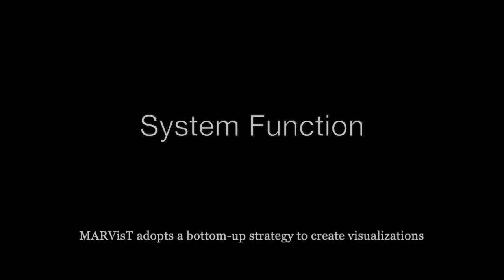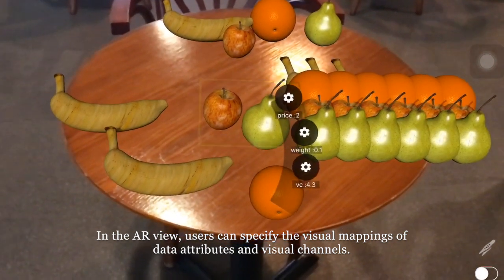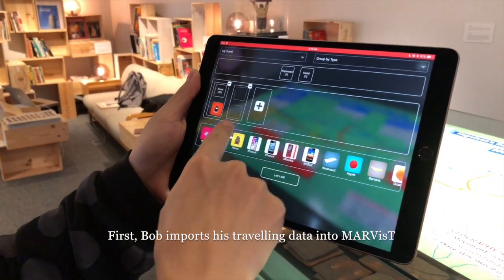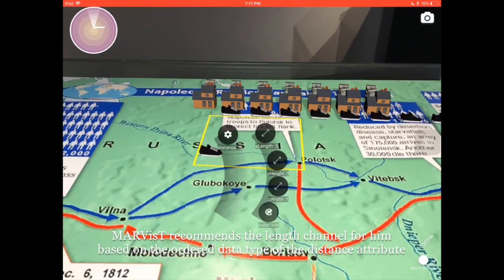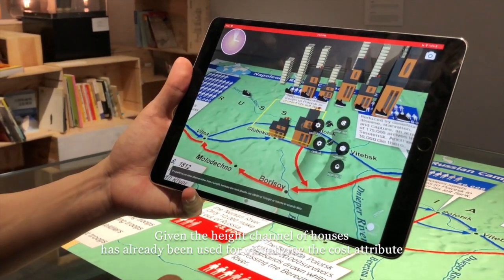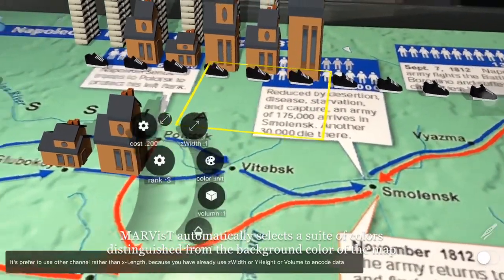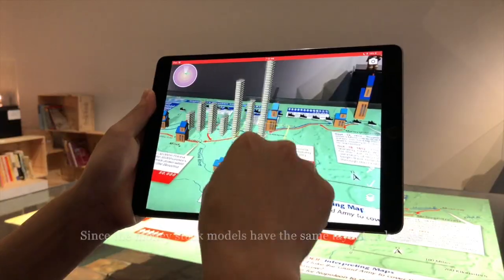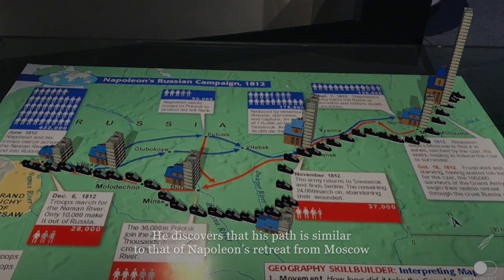Vis2018_MARVisT_July_Version3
Vis2018